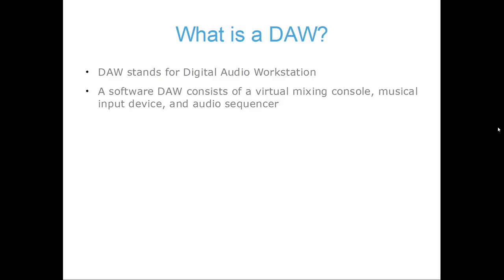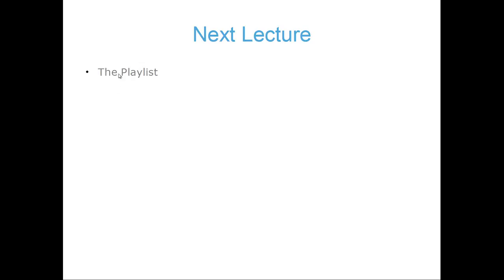1 The DAW Digital Audio Workstation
Live from the stables of Grand Khadii Concepts. we bring you basic tutorials on FL studio